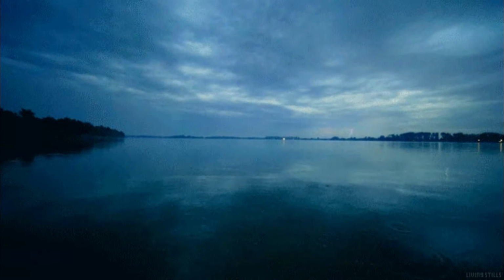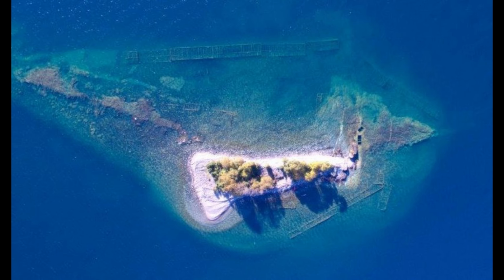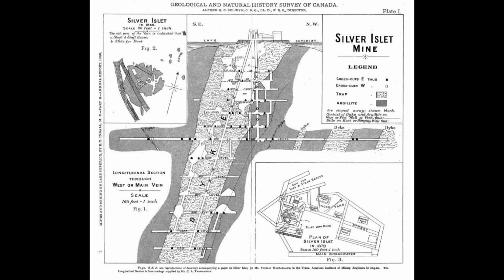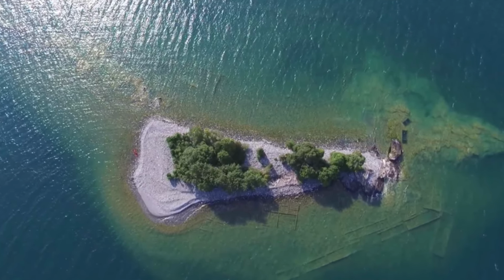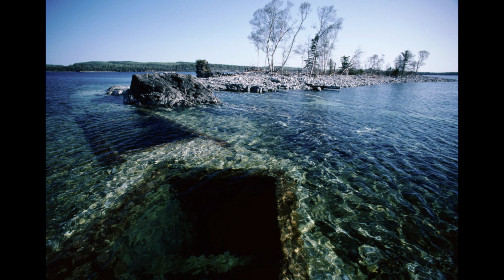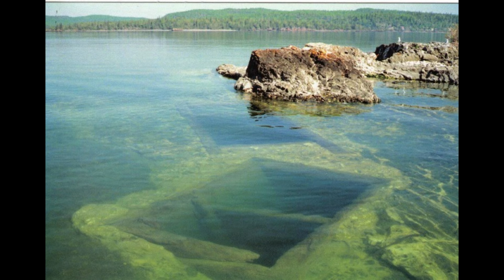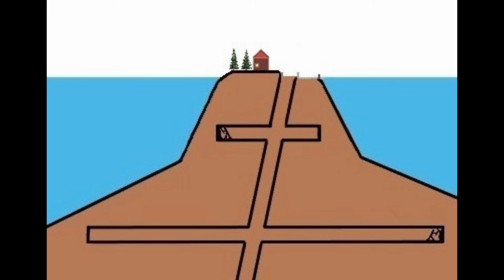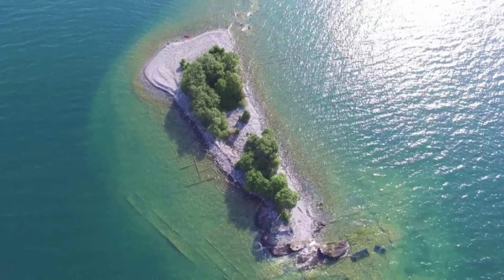The Silver Islet Mine! The intriguing story of a silver mine under Lake Superior!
Can you imagine mining silver under a lake? Enjoy this entertaining video about The Silver Islet mine. In the not so distant past silver was much more valuable than it is today, so valuable you could mine it under a lake and still turn a profit.